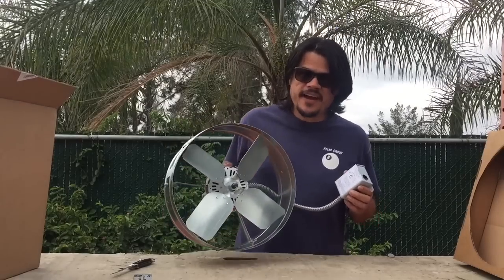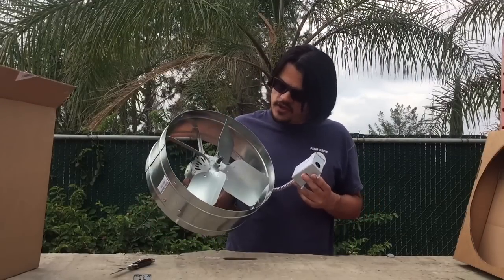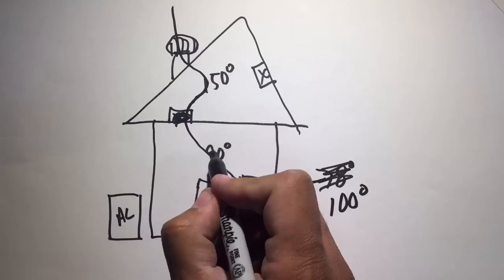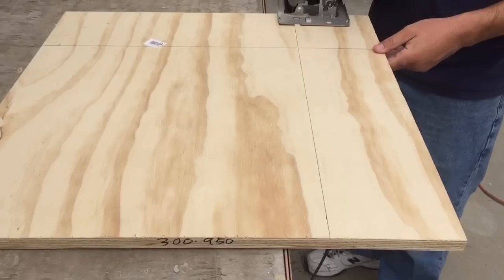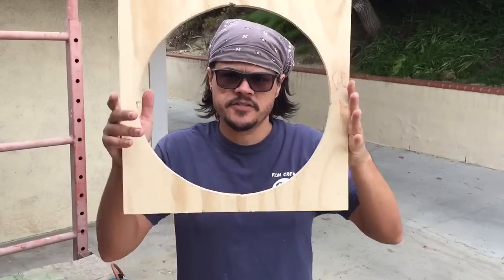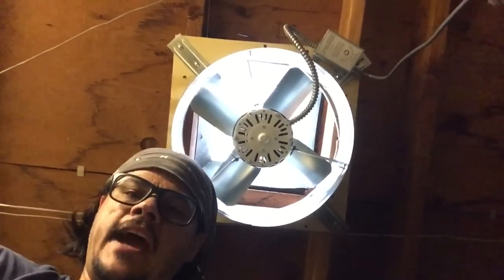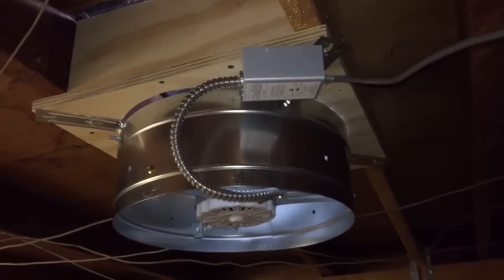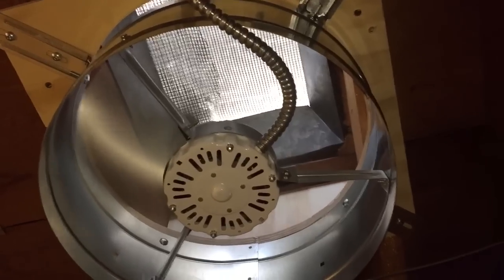Cool Attic Exhaust Ventilator Fan Install or Whole House Fan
Discover the difference between a Attic Fan and a Whole House Fan. Then we unbox and install an attic fan.

Cool Attic CX1500UPS Power Gable Mount Ventilator Fan, Home Roof Vent Cooling Fan, 1300 CFM

June 8, 2019 UPDATE:
I haven’t been able to gauge a difference in my electric bill, but the house is noticeably more comfortable.

My AC ducts run through the attic, so dropping the attic 10-15 degrees, means the air in the ducts are cooler and the house temperature drops faster, but I’m not sure if the savings in AC is offset by the cost to run the fan.

I set the attic fan thermostat at 105°/110° and added a timer to shut it off by 9:pm. Once the sun stops beating on the roof, natural convection will take over. No reason for me to pay to force air out.

According to a Kill-A-Watt meter, 1 fan costs me about .08¢ hour to run. My Air Conditioner costs about $1.10 hour.

Currently I run 2 fans at $1.44 a day. If the fan cuts 1 hour of AC usage, it is awash. But in my case I never intended to use the attic fan for savings. It cools the attic which cools the AC ducts and that makes the house cooler and more comfortable. I’m sure there is a small savings, but a big improvement in comfort when California has several 100° days in a row.

VENTILATOR FAN: This is a 1300 CFM Power Attic Gable Mount Ventilator with a 2.6 Amp thermally protected motor, a galvanized steel flange, and an automatic thermostat

GABLE MOUNT FAN: It mounts easily in the gable of your home, behind existing louvers or any other gable louvers of your choice. It will provide ventilation without modifying your roofline, or where roof-mounting is impractical. It mounts easily in gable behind louvers

ATTIC FAN: The Cool Attic Gable-Mount Attic Ventilator Fan offers effective power attic ventilation to reduce heat buildup, equalize temperatures inside and outside the attic. It is a 14-inch fan with 600-square-inch intake and is galvanized steel construction

EASY INSTALLATION: It cools attics up to 1,850 square feet with a 3.4-amp, 115-volt, 60-Hz thermally protected motor, 1,300 CFM rating at 0.03 static pressure. It helps keep your home cooler and reduce utility costs

HOME ROOF COOLING FAN: This fan helps prevent weather-induced home deterioration and make living areas more comfortable - all while helping reduce the operating cost of air conditioning. Easy to install with no holes in roof

Gable Mount Power Attic Ventilators
Ventamatic Standard Galvanized Gable Mount Attic Vent - 1300 CFM (cubic feet per minute) standard gable mount attic exhaust ventilator. Galvanized steel construction

Suitable for 1850 sq ft (square foot) attic. 2.6A (ampere) thermally protected motor. Includes 10A adjustable thermostat. 14" fan blade. Engineered mounting system virtually eliminates vibration and ensures quiet operation

Cool Attic CX1500UPS Power Gable Ventilator Fan
Precision balanced fan blades for minimum vibration and no heat distortion. 4 fan blades for greater air movement

This fan requires minimum 600 sq in (square inch) net free area intake vent area. Completely pre-assembled for easy installation, no special tools required. Easy installation behind static gable louvers or model

3.4-amp, 115-volt, 60-Hz thermally protected motor
Adjustable automatic thermostat
Adjustable thermostat with built-in safety features

The Cool Attic Gable-Mount Attic Ventilator Fan offers effective power attic ventilation to reduce heat buildup, equalize temperatures inside and outside the attic, help prevent weather-induced home deterioration, and make living areas more comfortable - all while helping reduce the operating cost of air conditioning. Easy to install with no holes in roof.

This is a 1300 CFM Power Attic Gable Mount Ventilator with a 2.6 Amp thermally protected motor, a galvanized steel flange, and an automatic thermostat. It mounts easily in the gable of your home, behind existing louvers or any other gable louvers of your choice. It will provide ventilation without modifying your roofline, or where roof-mounting is impractical. Keeping your attic cooler and well ventilated will prolong the life of composite roof shingles and other roofing components and help protect the roof structure itself. A cooler attic will keep your home cooler, reducing costs of air conditioning and wear and tear on your cooling equipment. It equalizes temperatures inside and outside the attic, helping prevent weather-induced home deterioration. As an exhaust vent, this fan requires a minimum of 624 sq. in. net free air intake airflow areas to perform safely and correctly.

Keep your attic cool and ventilated with the power gable ventilator fan. It cools attics up to 1,850 square feet using a 14-inch fan with a 1300 CFM rating. The fan has an adjustable automatic thermostat and prolongs the life of composite roof shingles with lower summer attic temperatures.

Camera Gear: